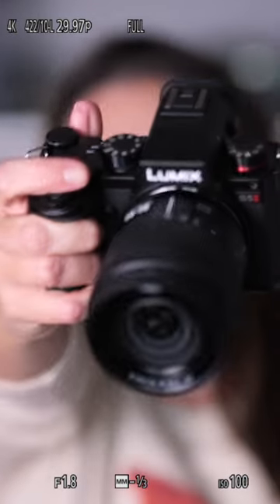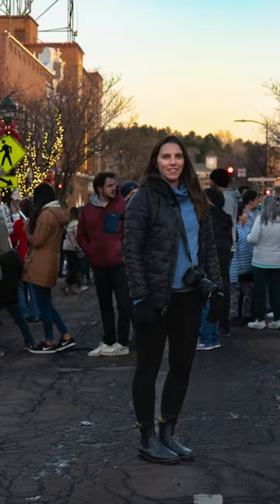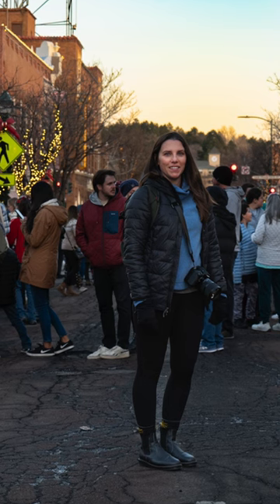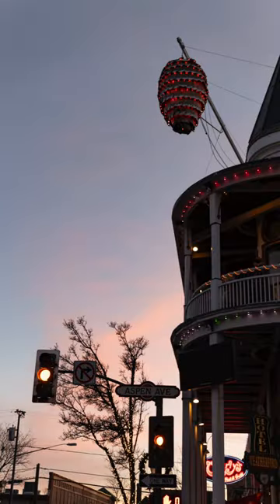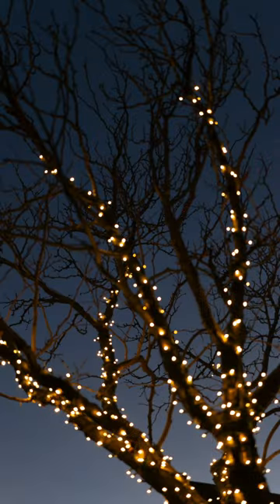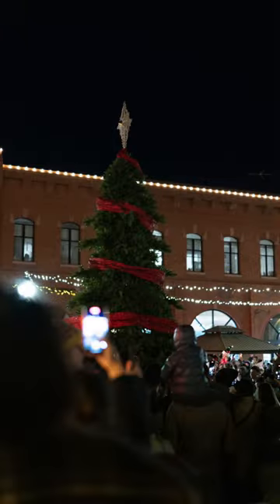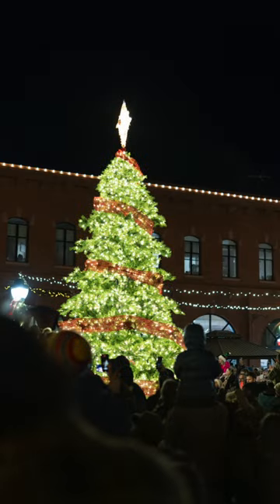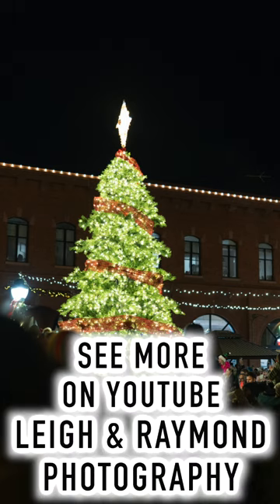The Camera I Recommend This Season - LUMIX S5II!